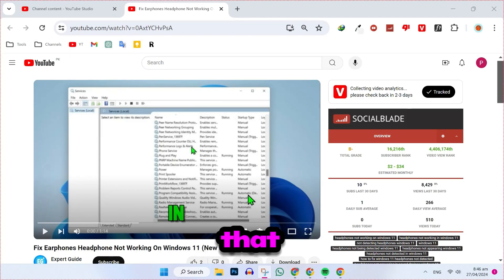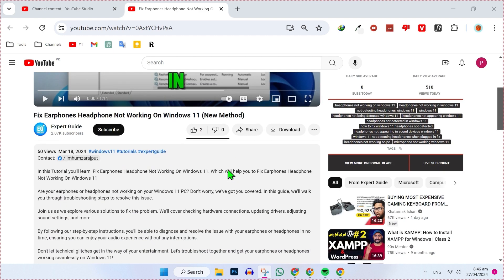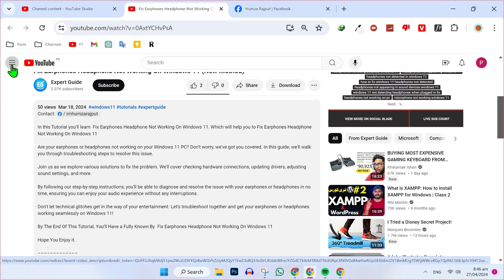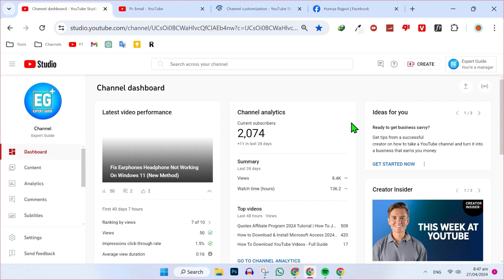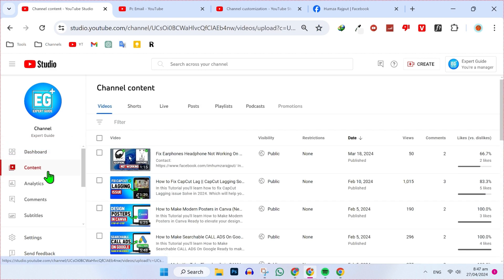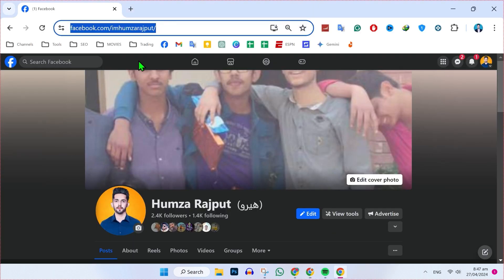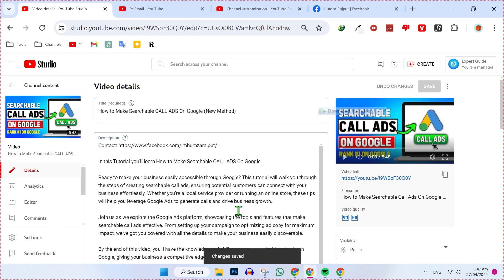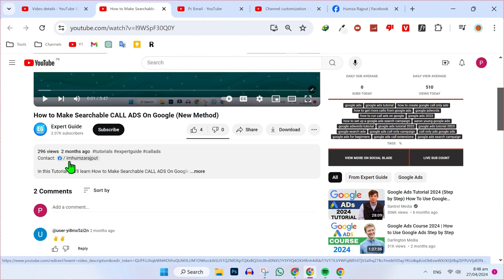How To Add a Clickable Link To Your YouTube Video Description (2025 New Method)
In this Tutorial you'll learn How To Add a Clickable Link To Your YouTube Video Description in 2025. Which will help you to Add a Clickable Link To Your YouTube Video Description

📱🔗 Title: How to Add a Clickable Link to Your YouTube Video Description

📌 Video Description:
Want to make your YouTube video description more interactive by adding clickable links? In this tutorial, we'll walk you through the simple steps to add clickable links to your video description, allowing viewers to easily access external websites, social media profiles, or other videos.

Join us as we demonstrate how to format and insert hyperlinks into your YouTube video description using simple HTML code or the built-in link insertion tool provided by YouTube's video editor.

Watch the video to learn how to enhance your video descriptions with clickable links and engage your audience on a whole new level.

By The End Of This Tutorial, You'll Have a Fully Known By How To Add a Clickable Link To Your YouTube Video Description

➤📋 CHANNEL ABOUT:

This Channel Covers the following Topics:

○ Roblox Tutorials
○ YouTube Tips
○ Adsense Tutorials
○ PC Softwares